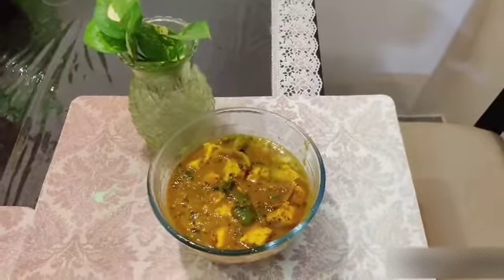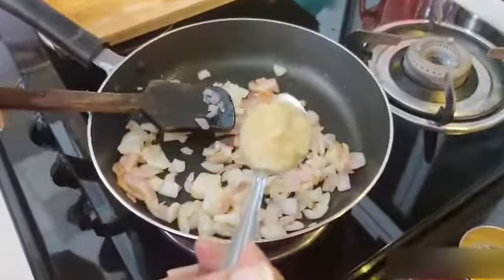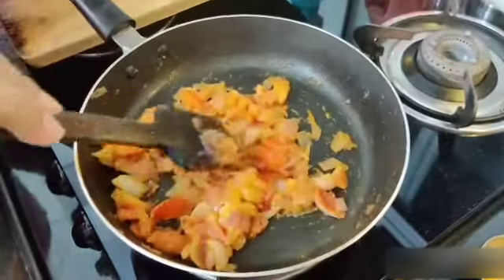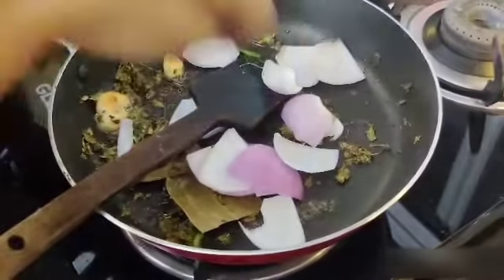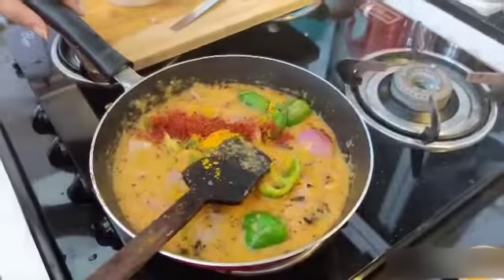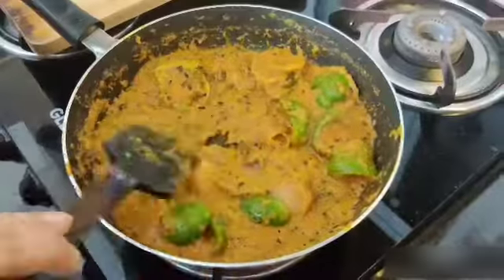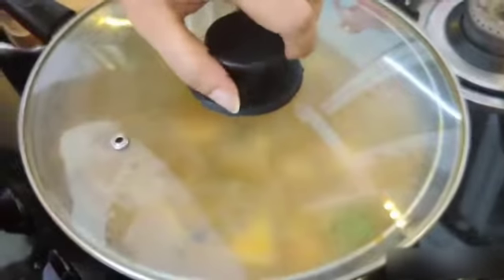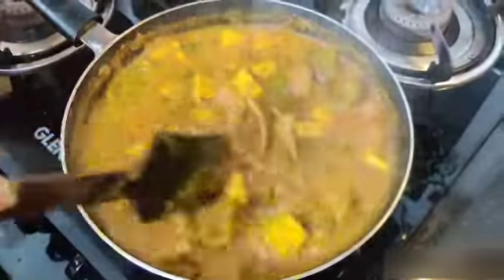Kadai Paneer (prepared in a pan though) :) | Restaurant or Dhaba Style Kadai Paneer recipe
Yummy Kadai Paneer - A must try recipe!

Ingredients:
Paneer/ Cottage cheese
Coriander Powder
Cumin seed powder
Oil
Crushed garlic
Chopped ginger
Chopped Onion
Chopped Capcicum
Tomato
Butter
Bay leaf / tej patta
Kasuri methi / dry fenugreek leaves
½ onion, petals
Turmeric powder
Garam masala